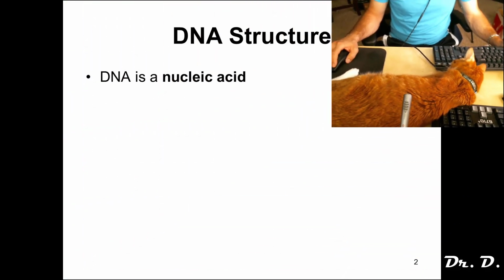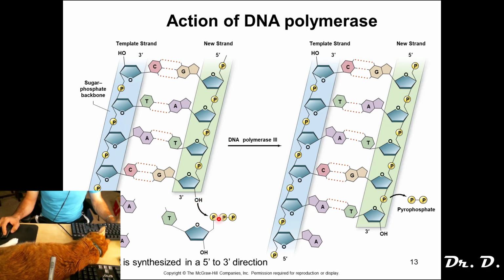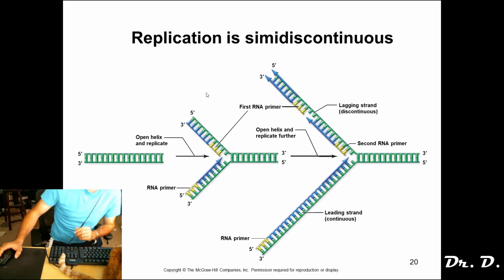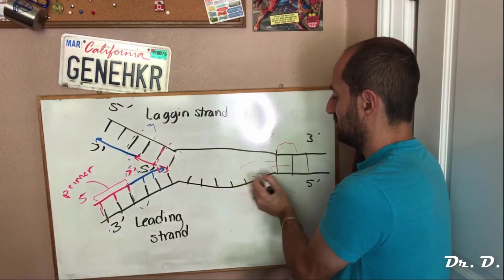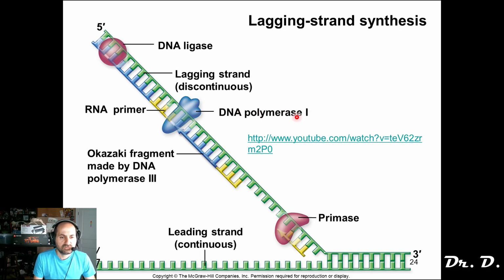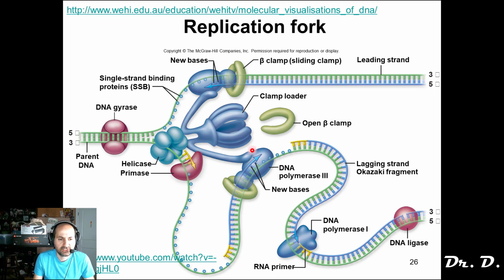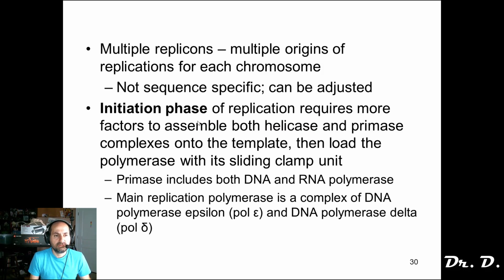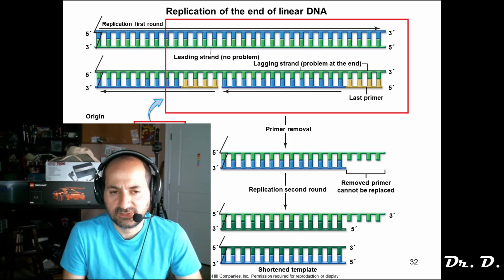Chapter 14 - DNA Replication from the Openstax Biology 2e textbook.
Here, Tig helps me explain how DNA is replicated.
Transformative teaching content for my students from Biology 2e by Openstax textbook.